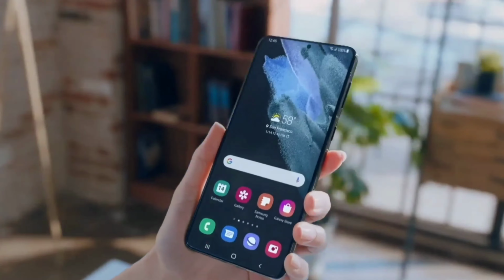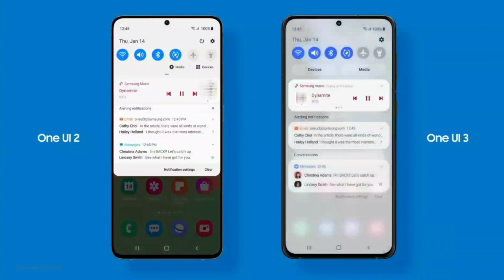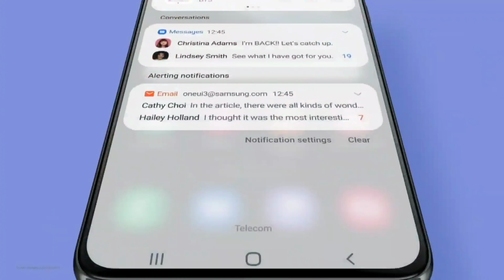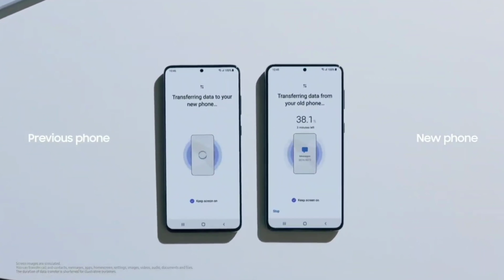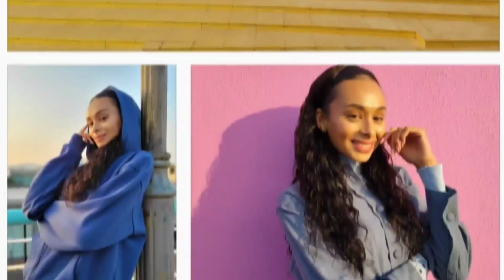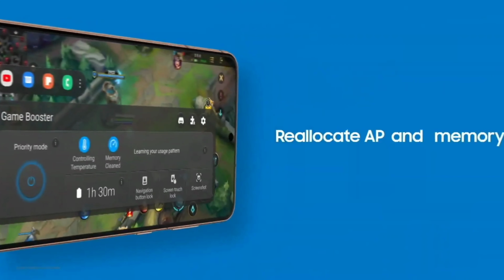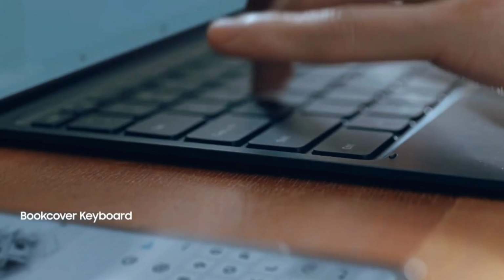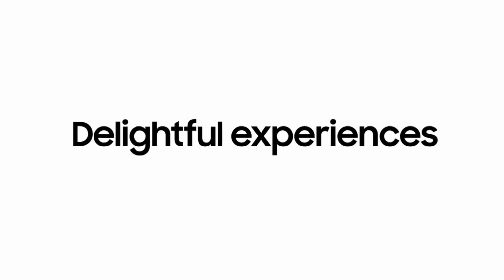SAMSUNG ONE UI 3 | All new features & Improvements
Hey everyone, in this video we are showing all the improvements and new features on the ONE UI 3 that is launched with the Samsung Galaxy S21. So watch the video fully to know more about it. Also wait till sometime cuz we are doing an unboxing video on Samsung Galaxy S21

Folow us on instagram on Fusion Studios to get the latest Automobile and tech updates

Creators and Social Media Links:
Akarsh P J  (Camera & Edits)